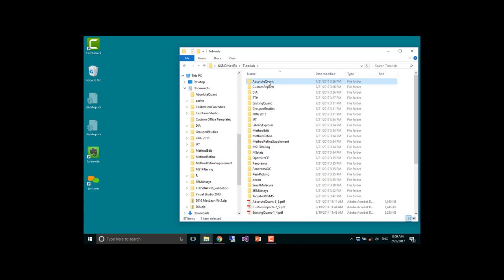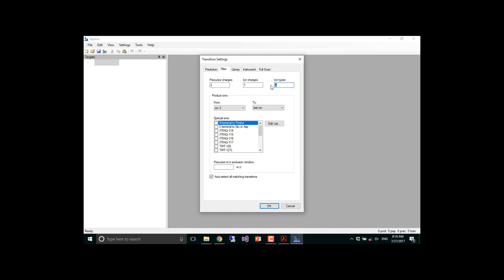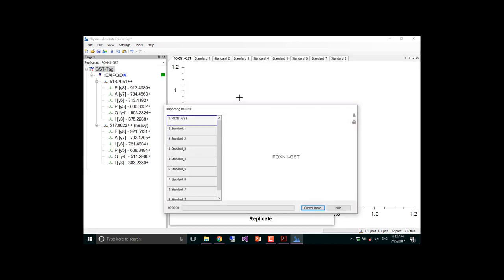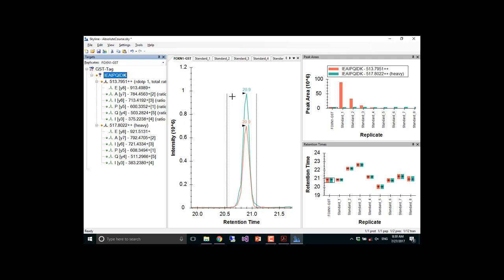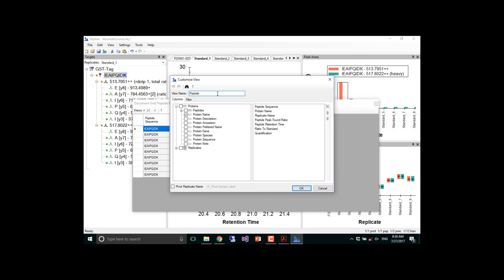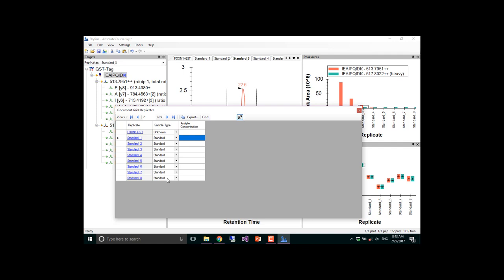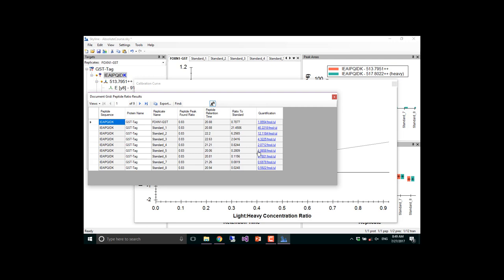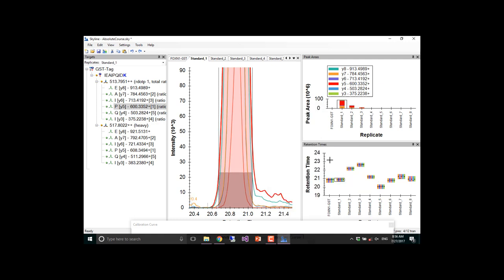2017 Day 4 am 08 00 MacLean Skyjam 3